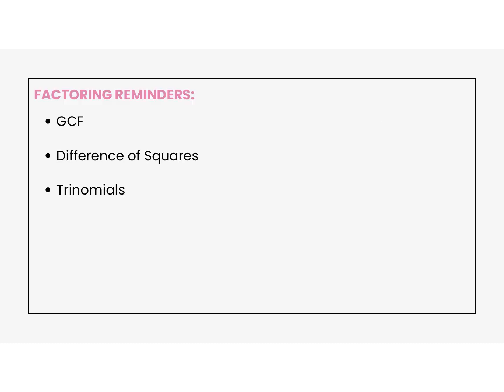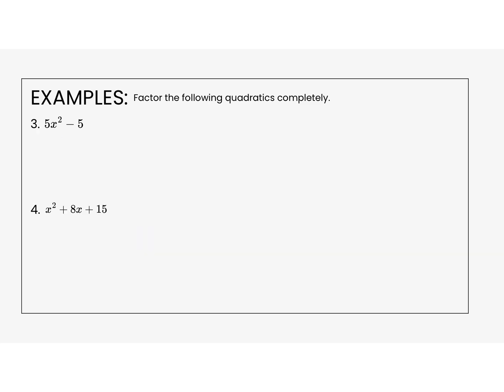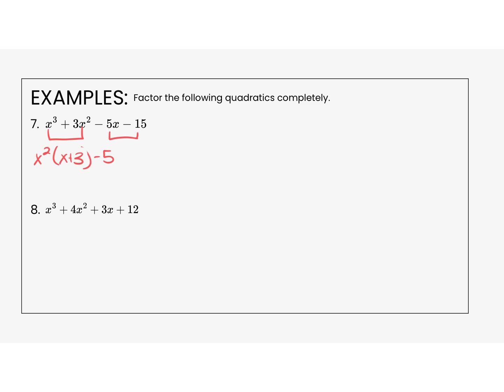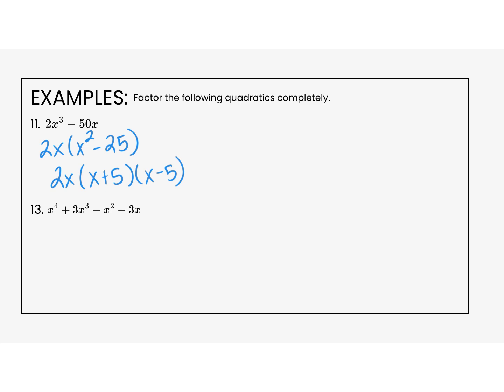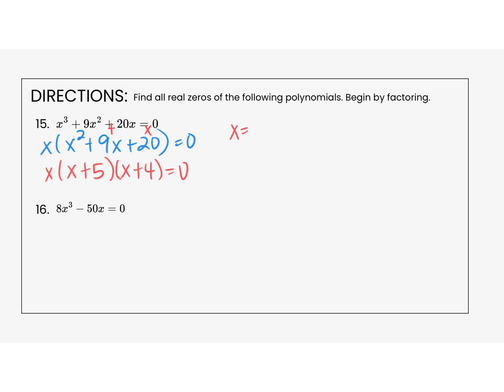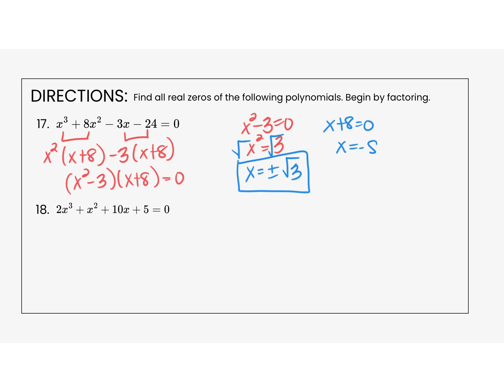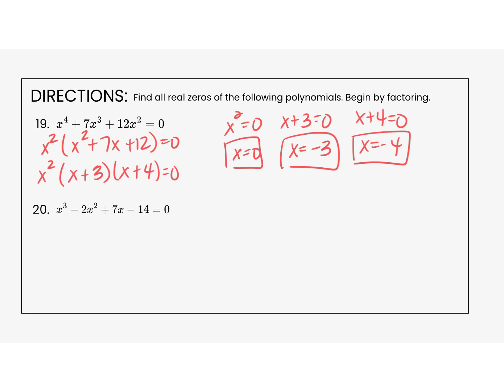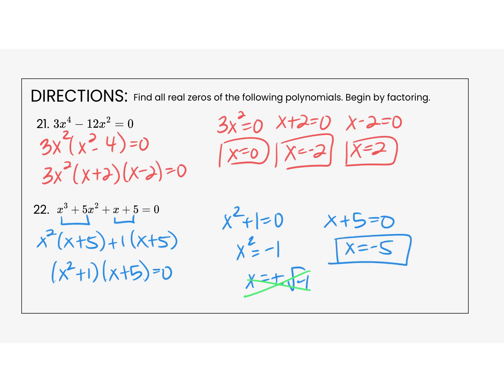5.2 - Factor and Solve Polynomials